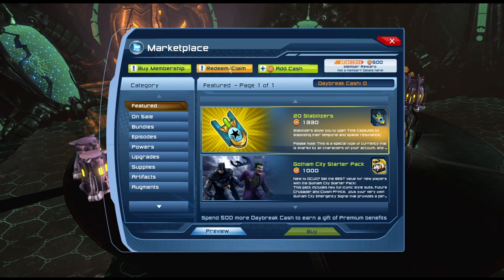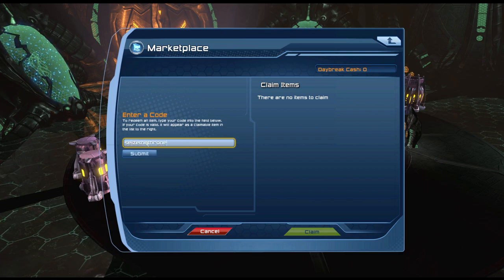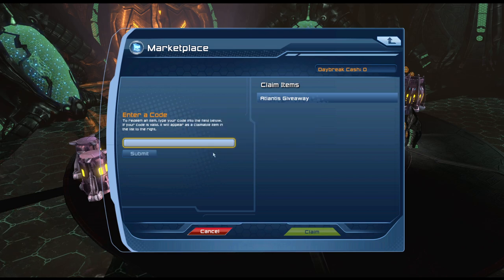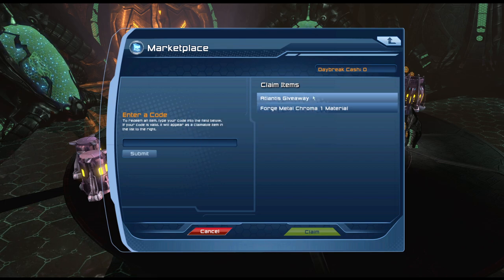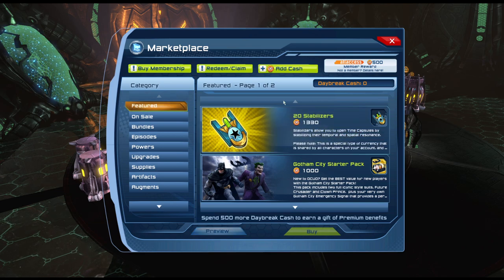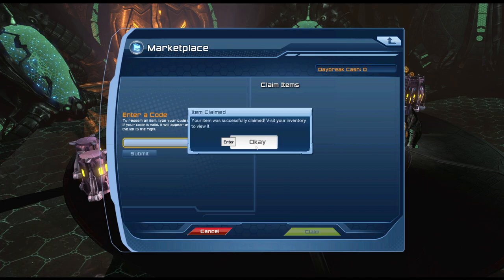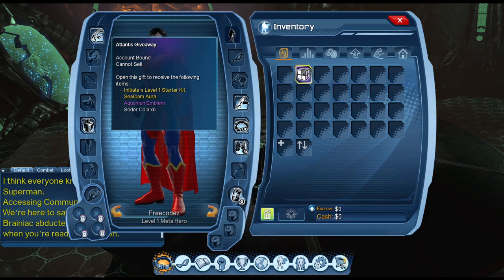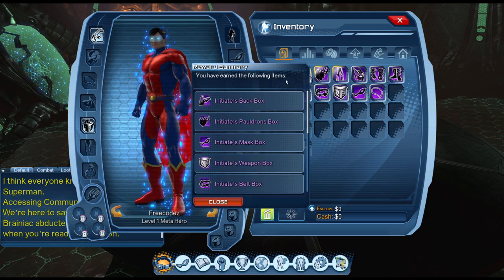DCUO CODES THAT STILL WORK IN 2024!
Hey guys here the 2 working codes that still work in the year 2020
Codes below:
faceyourfear
seizethethrone